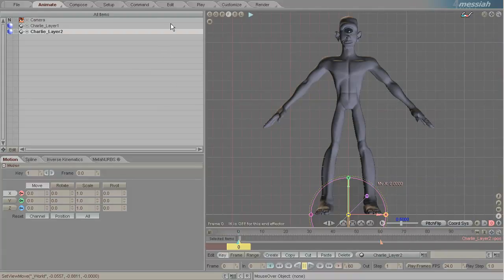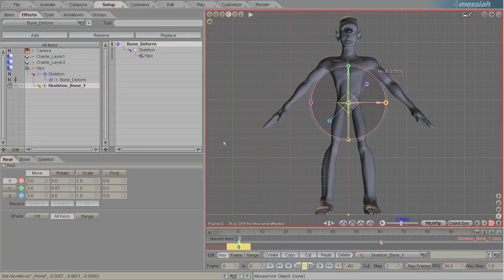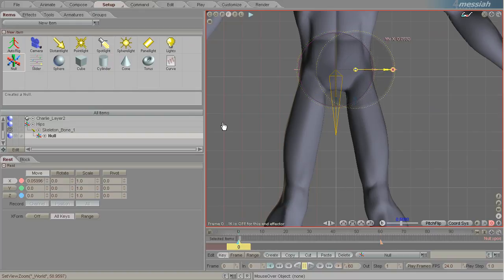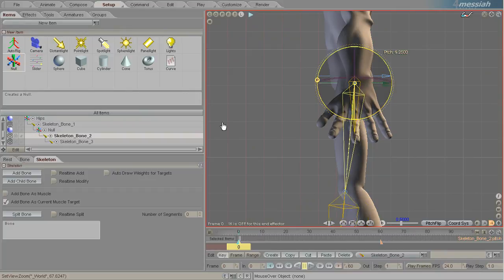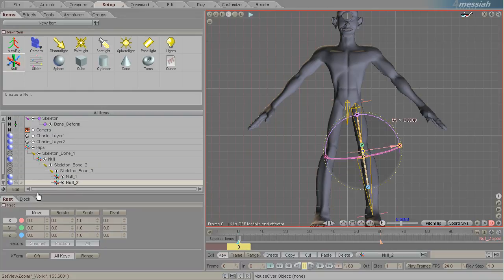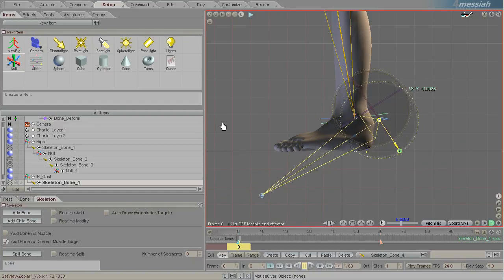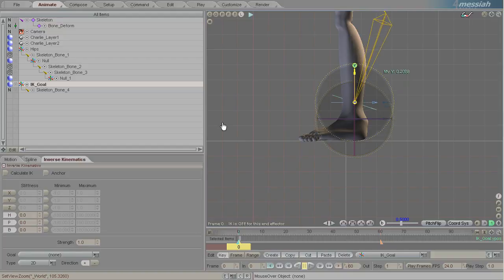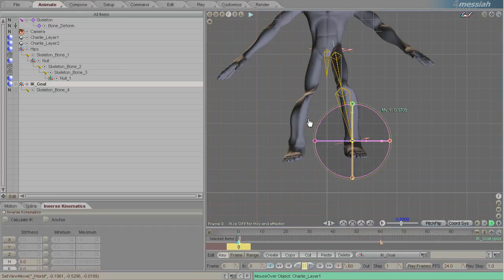Messiah Studio - Basic of Inverse Kinematics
This video demonstrates the basics of Inverse Kinematics (IK) in Messiah Studio.